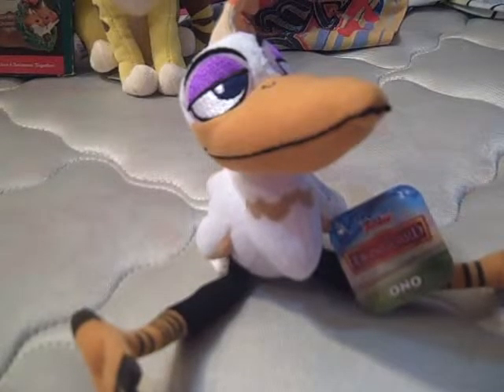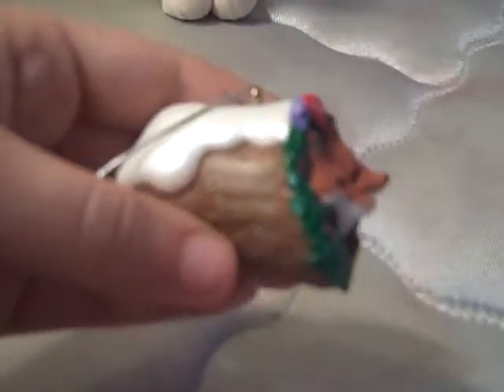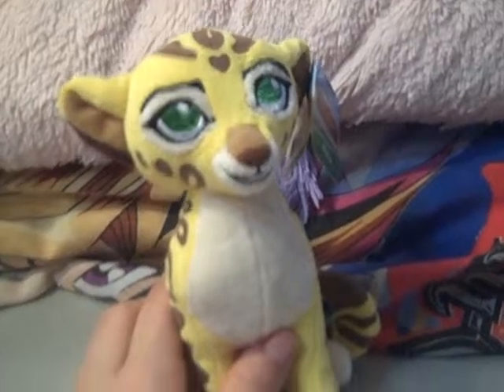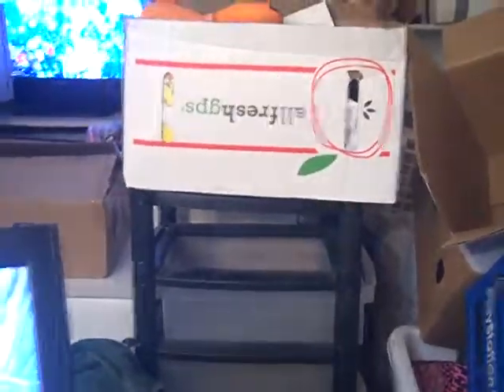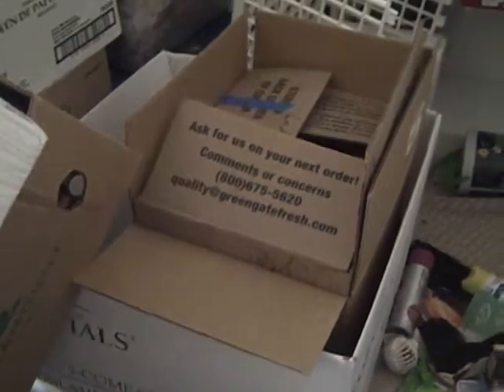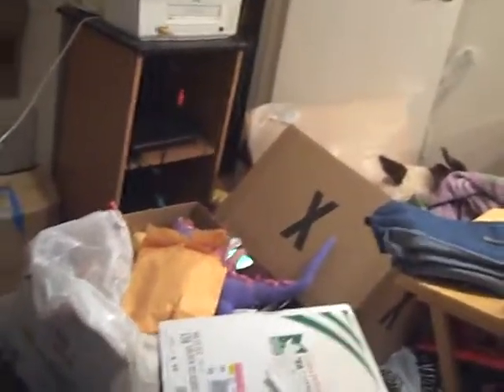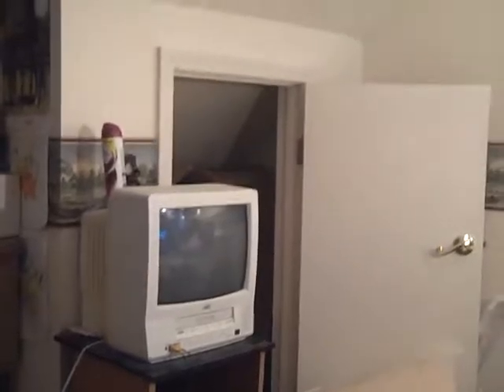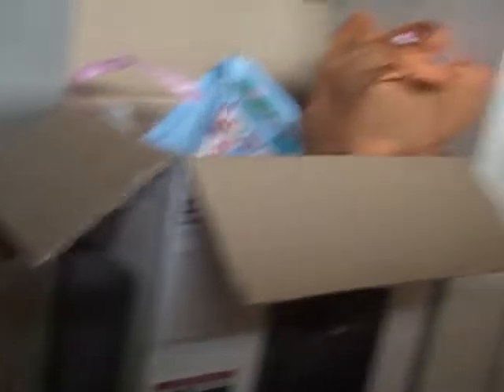Daily Vlog Day 347